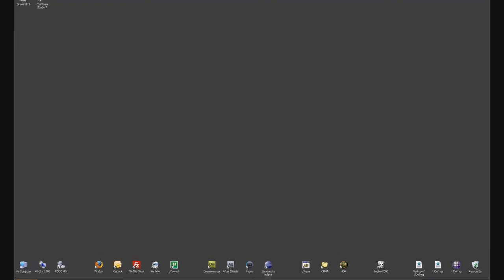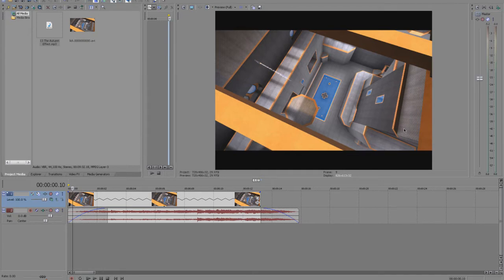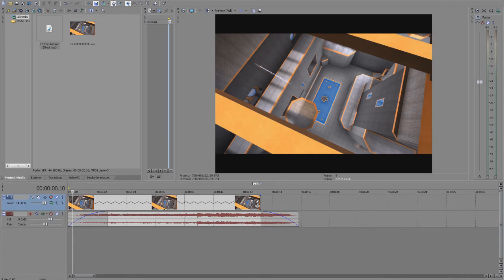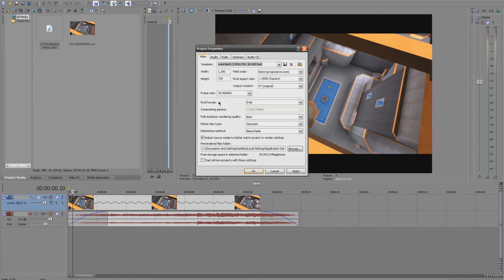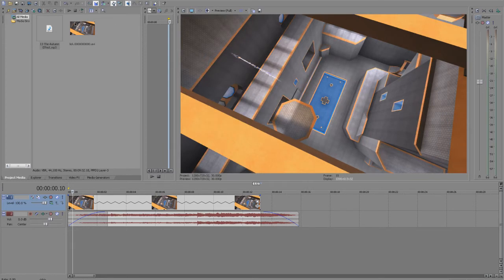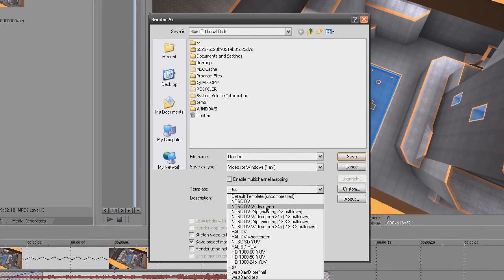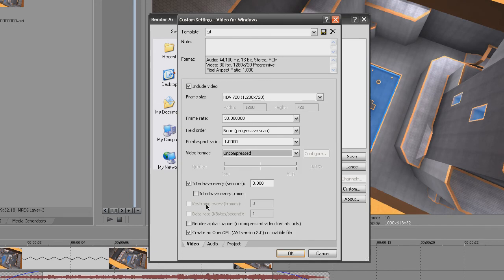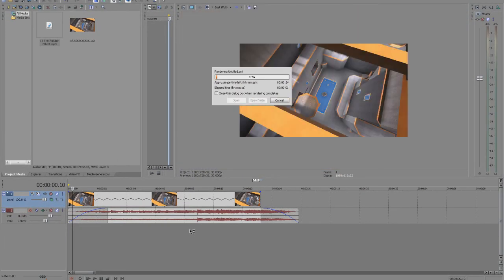#1.1 - How to render HD Quake 3 Movies and Settings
sup.